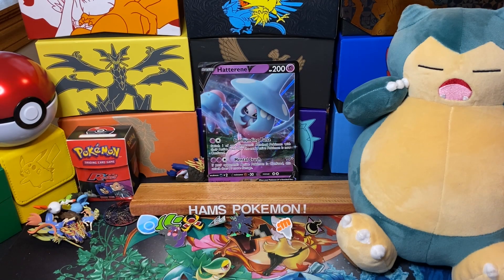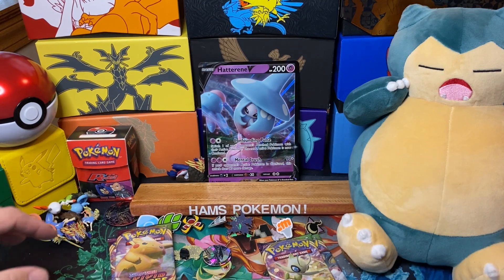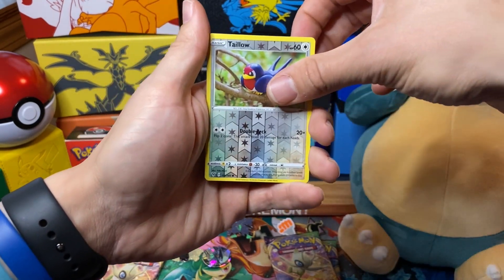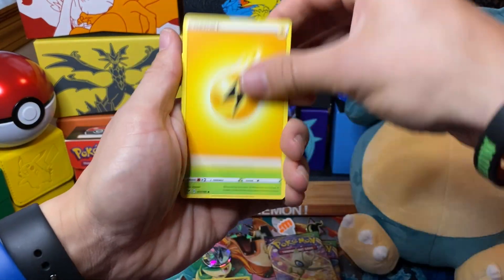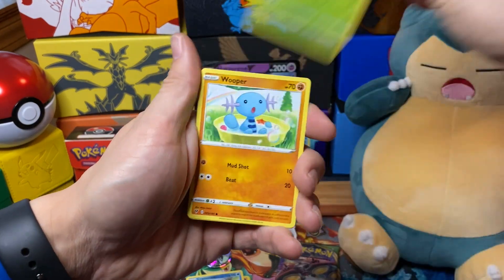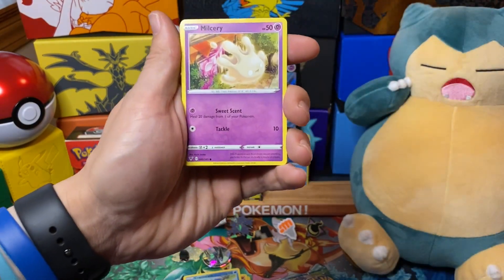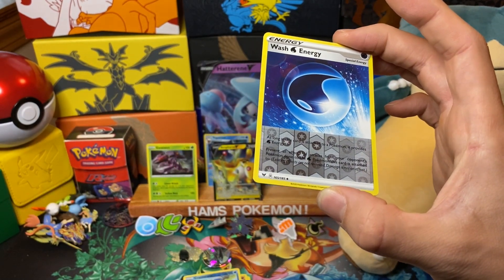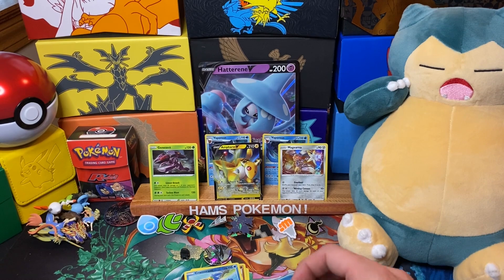Vivid Voltage Three Pack Blisters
Finally opening some Vivid Voltage on my channel. I have opened some other stuff on my Twitch channel and got really lucky with it. But saying that I have not opened a whole lot of Vivid Voltage, it is just not that easy or cheap to source. But saying that I did find these in a Walmart on release day.